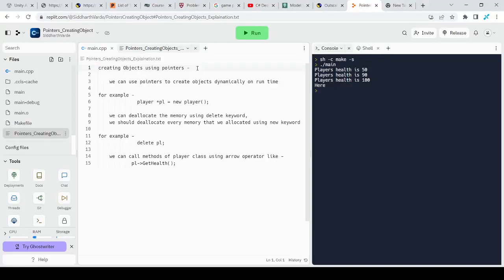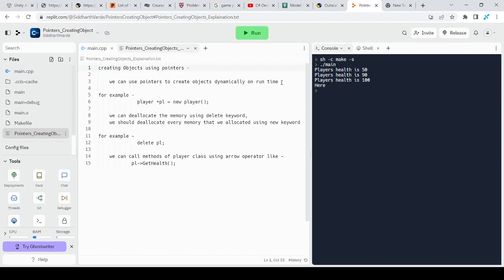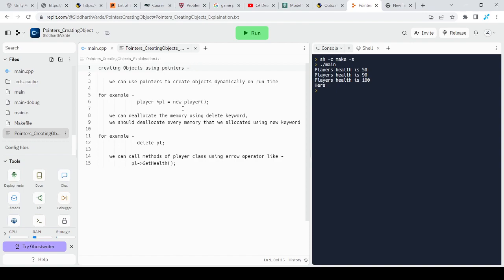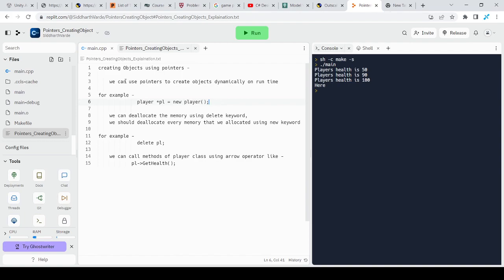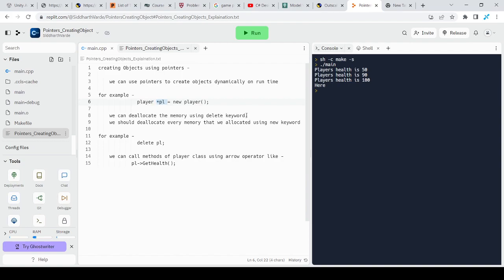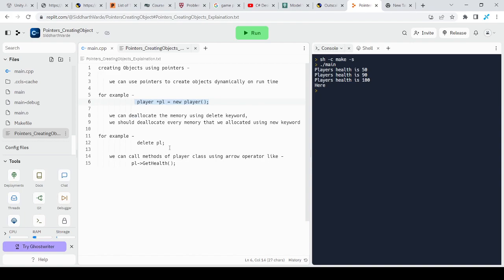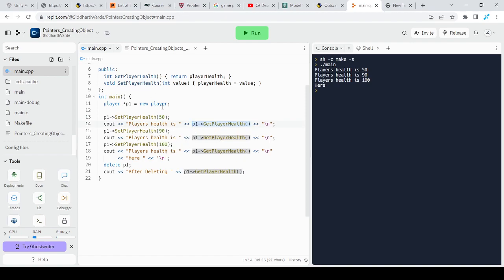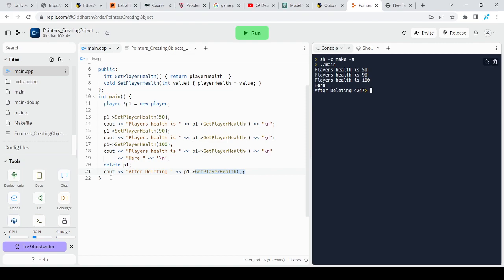VardeSiddharth - Creating Objects Using Pointers Explaination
Varde Siddharth - Creating Objects using pointers in c++ explaination